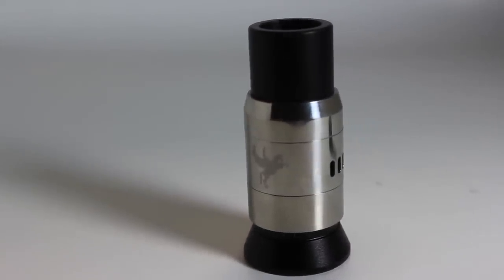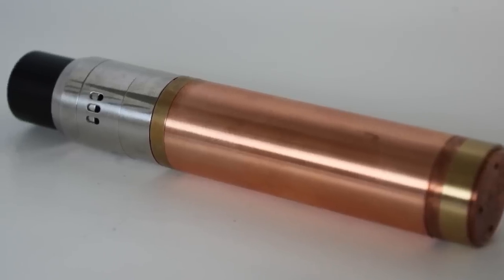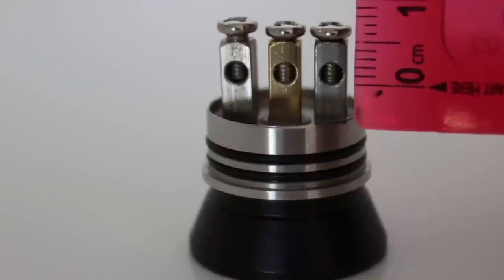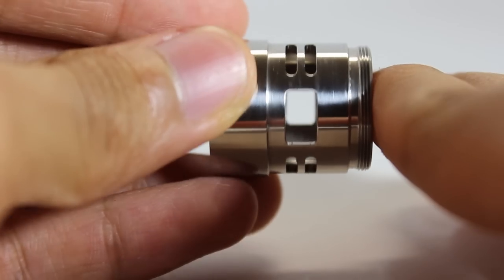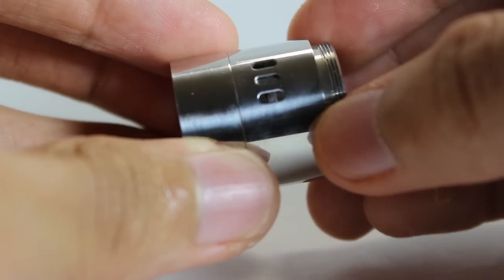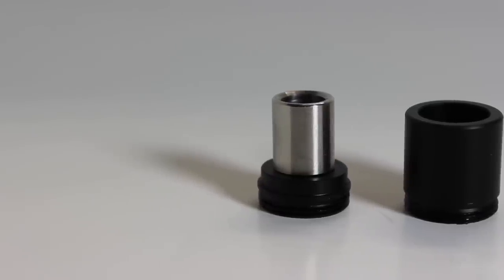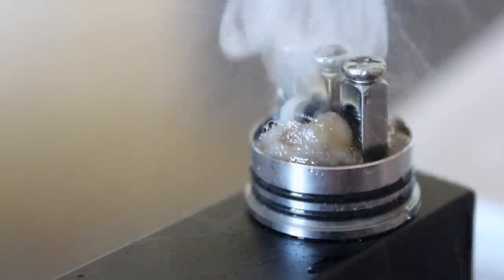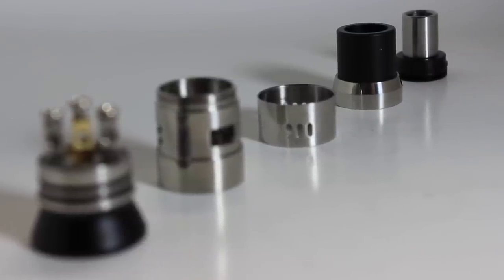DARK HORSE RDA CLONE - TWO MINUTE VAPE REVIEW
tired of watching 15 minute videos where 10 minutes of it are unnecessary jabber? well i plan to fix that.

this is the Dark Horse RDA clone by IVOGO review.

DONATE IF YOU WANT, TIMES IS HARD,  i also buy everything i review and minimum wage isn't too great.